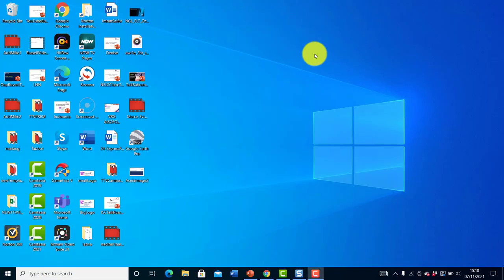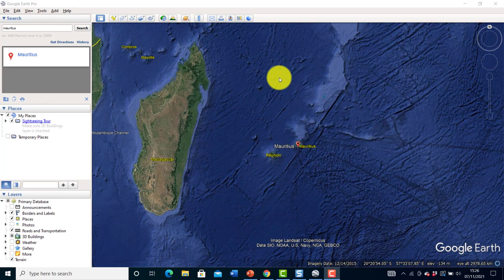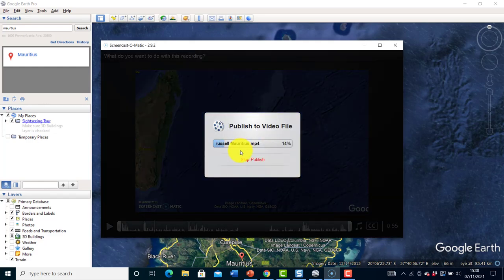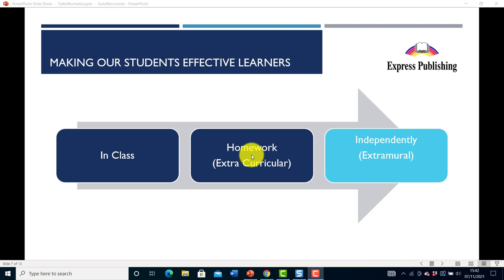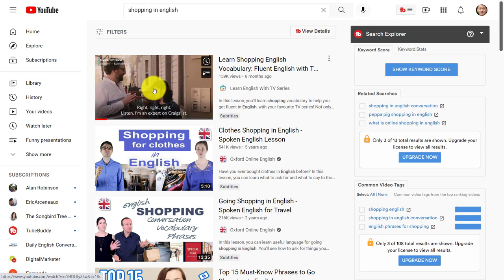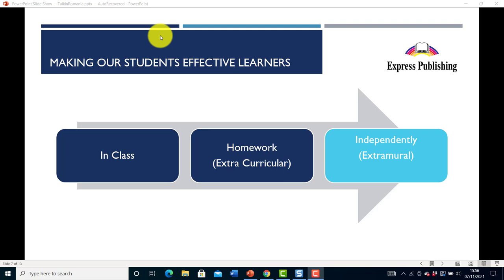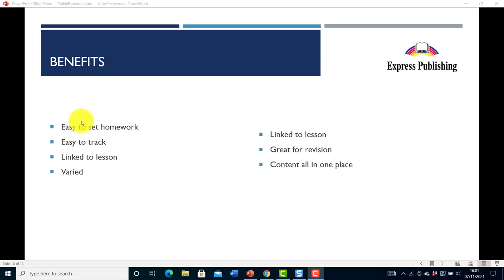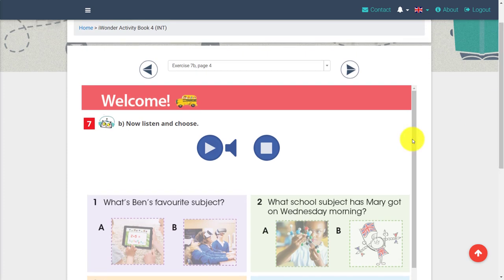ACEIA 2021-Towards a new blend ACEIA Conference.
In this video, we’ll take a look at ACEIA 2021, discussing key insights and highlights from the conference, "Towards a New Blend," which explores innovative approaches in education and language teaching

In this presentation, I talk about a way of thinking about Blended Learning that focuses on helping students to develop their autonomy. It is a practical talk with 3 key ideas. It focuses on extramural learning, which is the learning that students do outside and separately from the teacher.

00:00 ACEIA Conference- Introduction
01:20 ACEIA Conference - Activity to encourage speaking
04:27 ACEIA Conference - Record with Screencast-o-matic
08:29 ACEIA Conference - My survey about learning languages
11:15 ACEIA Conference - Making students effective learners
13:18 ACEIA Conference - Using YouTube for learning languages
17:55 ACEIA Conference - Ways of organising language classes
20:40 ACEIA Conference - The platform

You should be able to try these ideas out in the classroom immediately as they are all focused on using free tools and ways of encouraging speaking but also learning independence. The key point is that our choices about what technologies to focus on should to some degree be influenced by the types of tools and processes that will help our students to become more autonomous.

This is a really practical talk, with a bit of theory but basically it provides you with some concrete ideas that you can use in the classroom with your students.